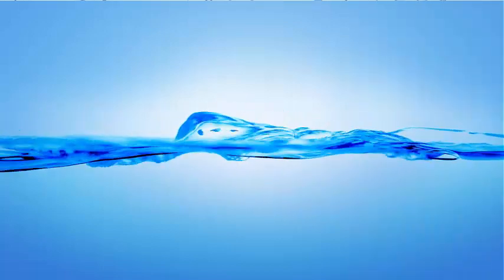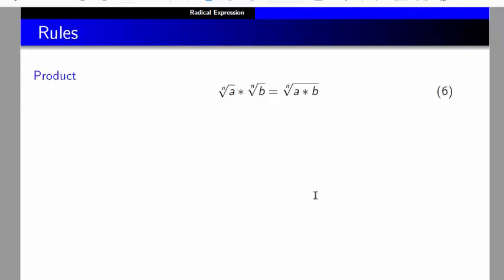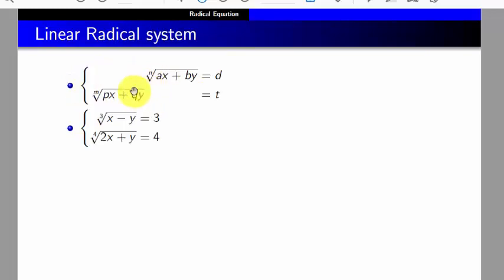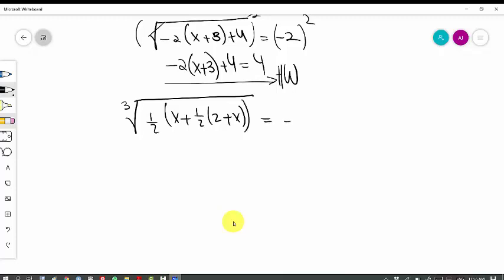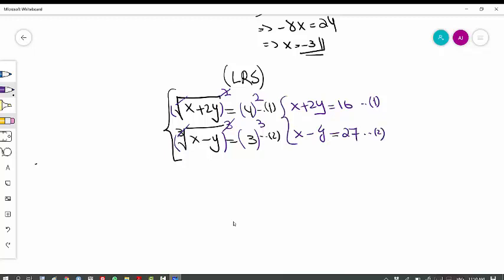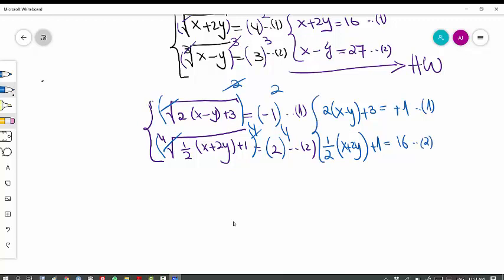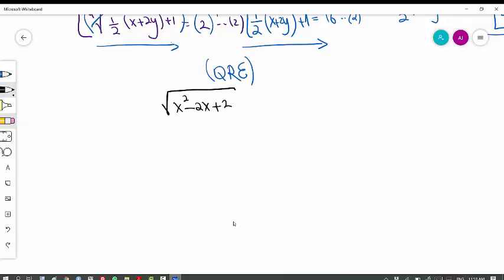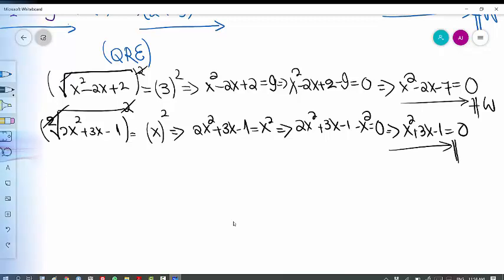MTH101 Radical Exp and Radical Eq